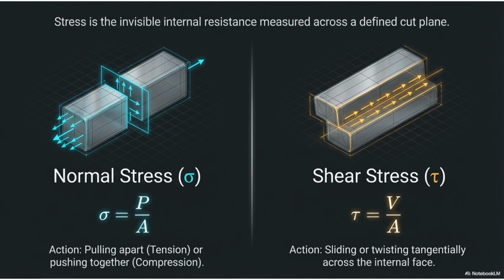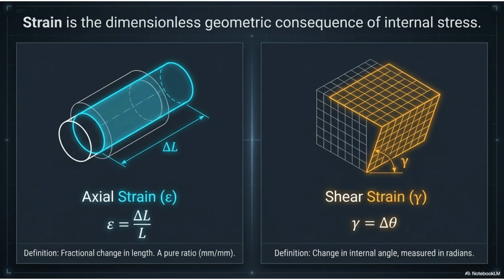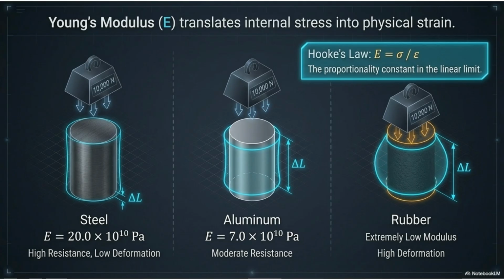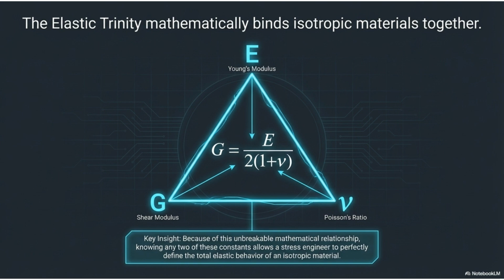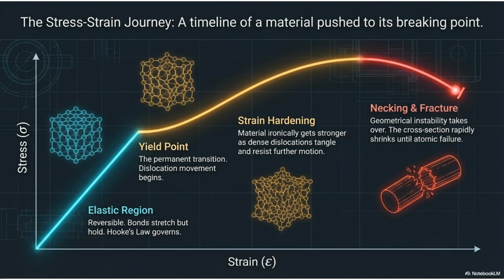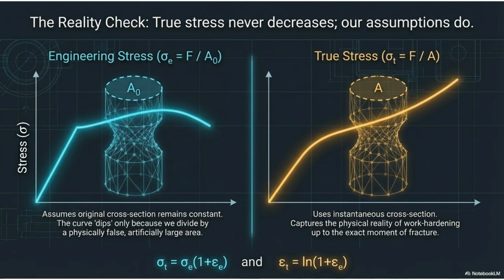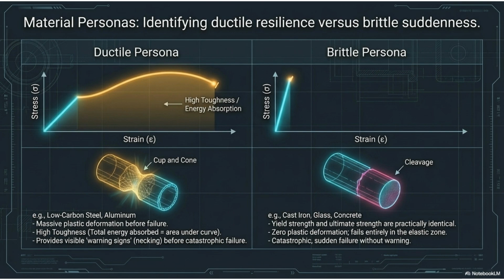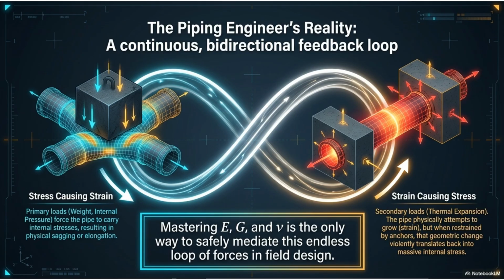"Stress–Strain Mechanics Explained | Engineering Fundamentals Made Simple”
Stress–strain mechanics is the foundation of engineering design. In this video, we explain how materials behave under load, including stress, strain, elasticity, plastic deformation, and failure.